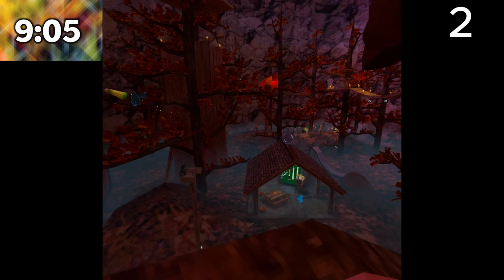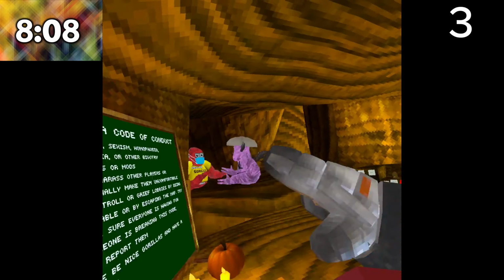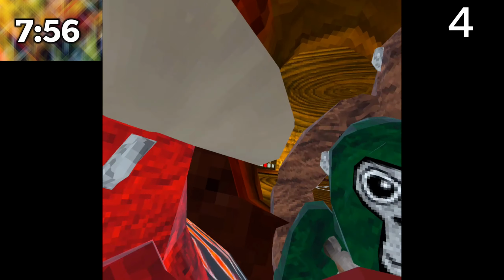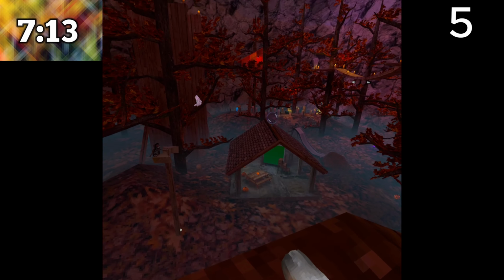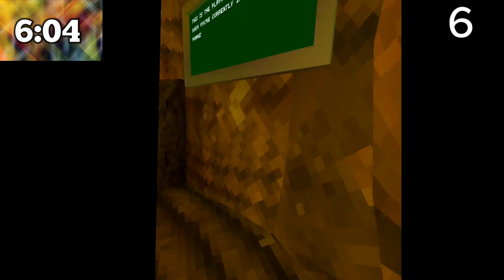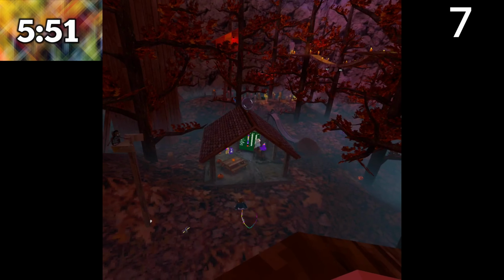Cosmetic Search 1: Cowboy Hat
well, thats it for today, because i couldnt animate fast enough

CHAPTERS

00:00 – Intro

00:48 – Finding

06:17 – Outro